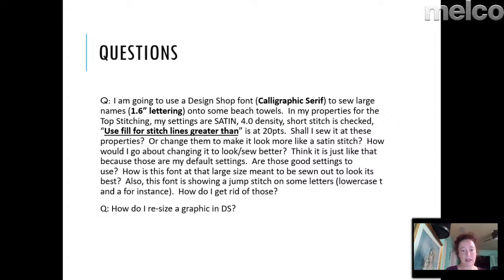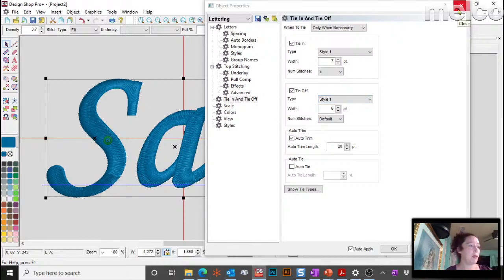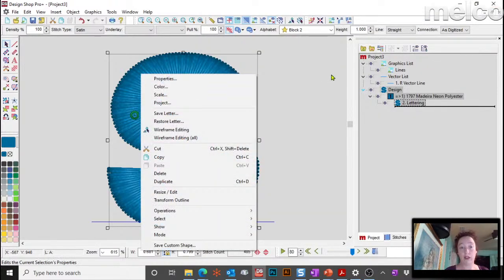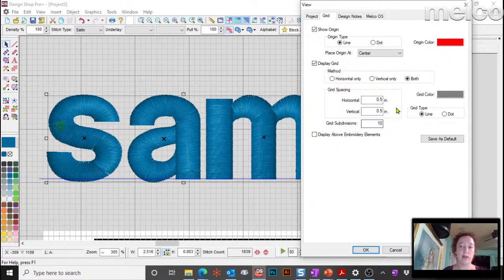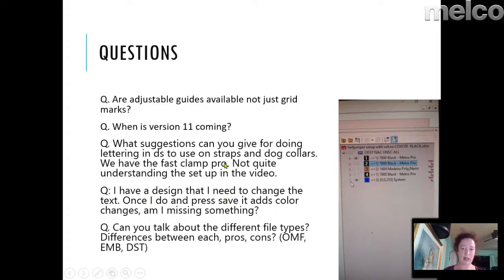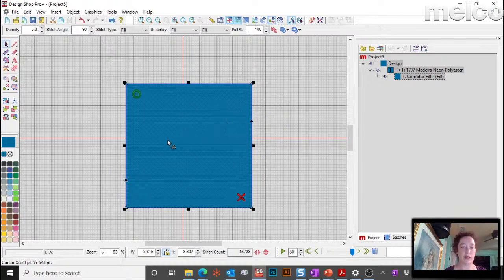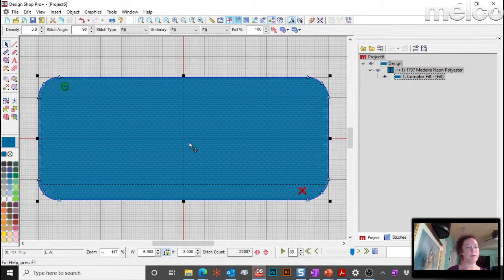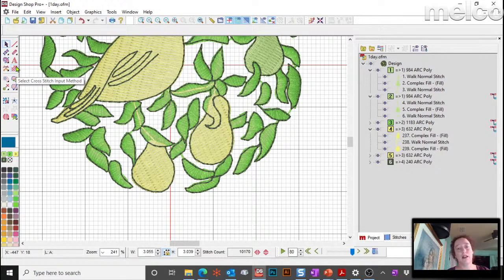DesignShop Talk 2/12/2021